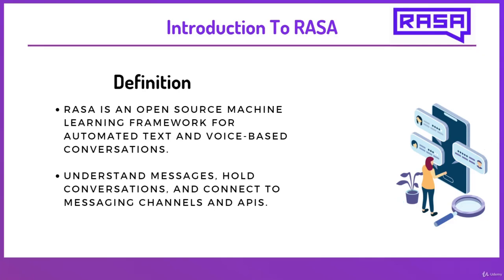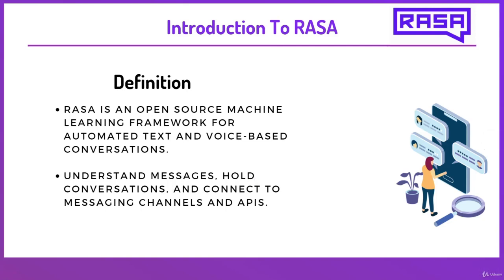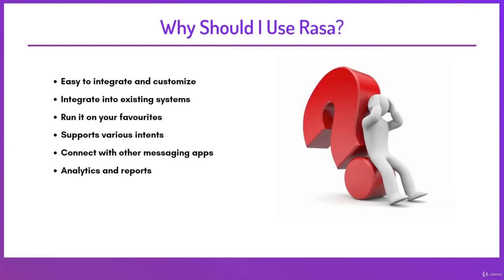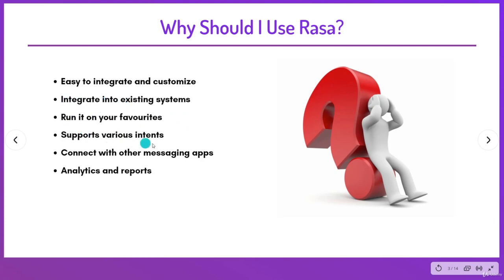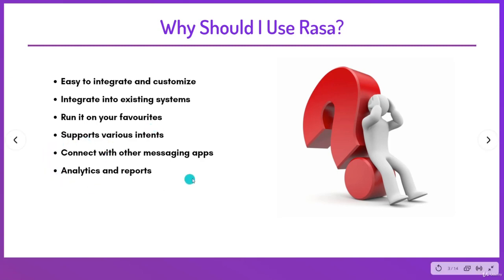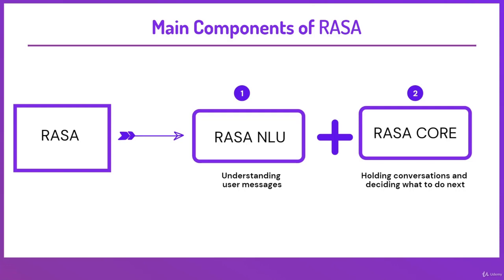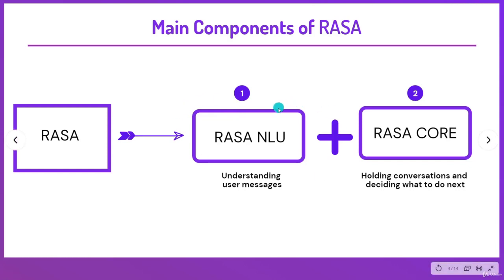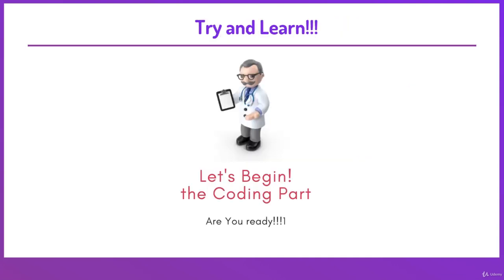Learn To Build Incredible AI Chatbots Using RASA (1 Introduction )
Learn to build chatbots for any industry verticals using RASA- Application of Artificial Intelligence and Data science